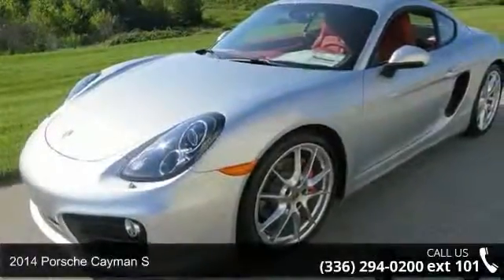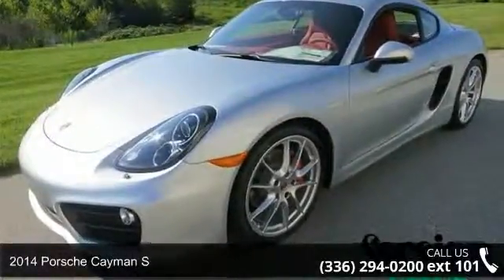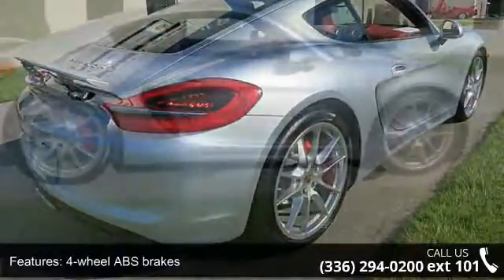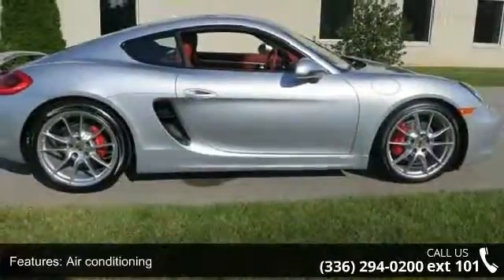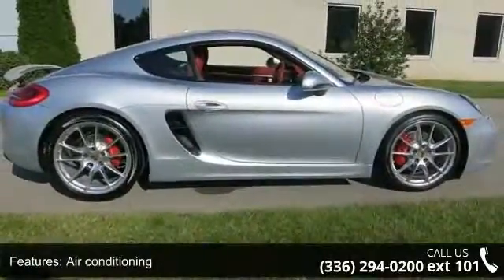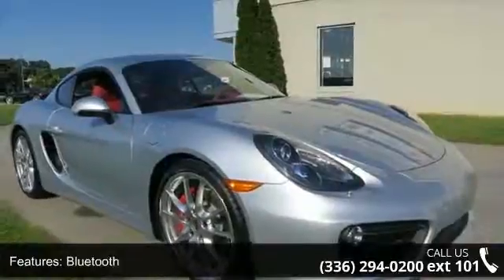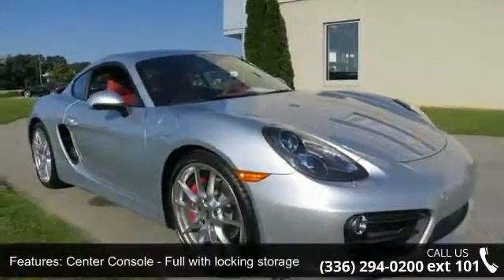2014 Porsche Cayman S